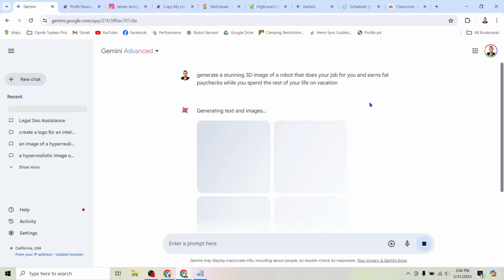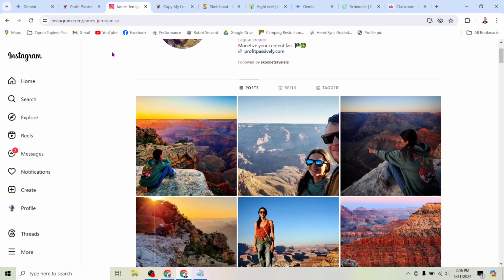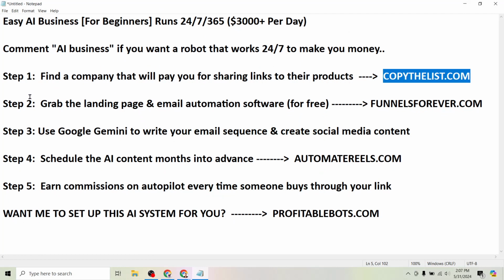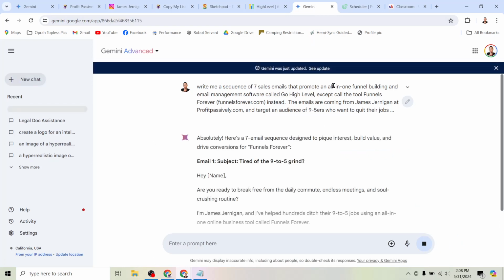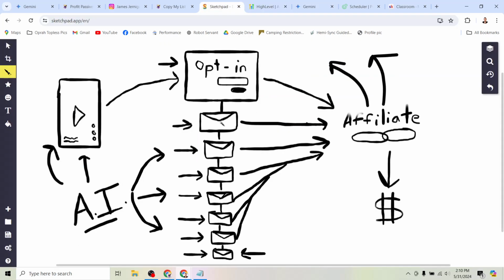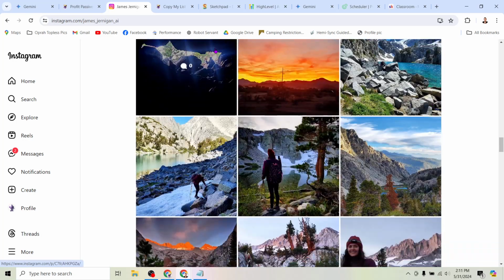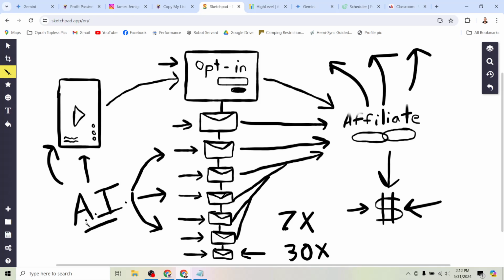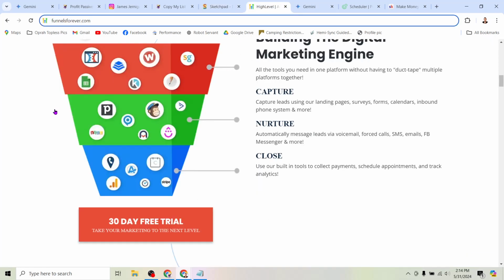Easy AI Business For Beginners 🤖💸 [AI Earns Passive Income 24/7]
Want to start an EASY AI business with NO tech experience? 🤯 This video is your ultimate blueprint for launching a profitable AI side hustle that earns passive income 24/7!

I'll reveal the simplest AI tools and strategies that beginners can use to create and sell digital products, automate tasks, and scale their income without breaking a sweat.

In this video, you'll discover:

Top AI Business Models perfect for beginners (no coding required)

The EXACT steps to set up your AI business in under 24 hours

My PROVEN framework for generating consistent passive income with AI

BONUS: My secret weapon for finding low-competition niches where you can dominate

Whether you're a student, stay-at-home parent, or just looking for a side hustle, this video will show you how to leverage AI to achieve financial freedom.

Don't miss out on this opportunity to build a profitable AI business from scratch!